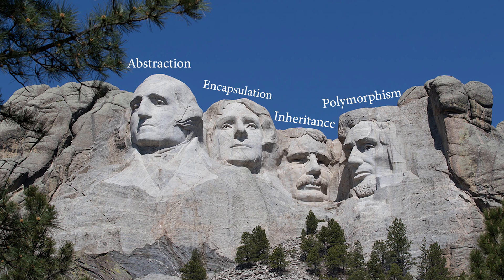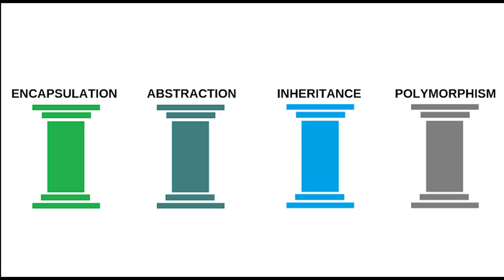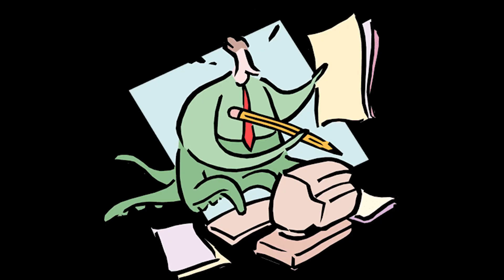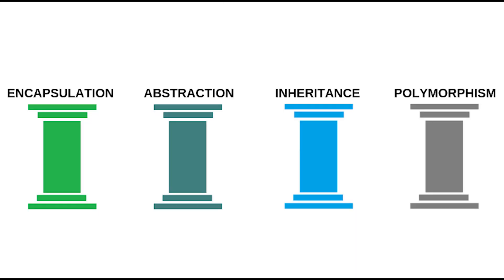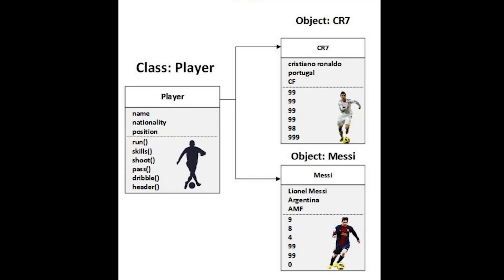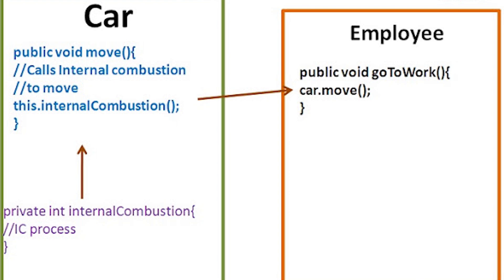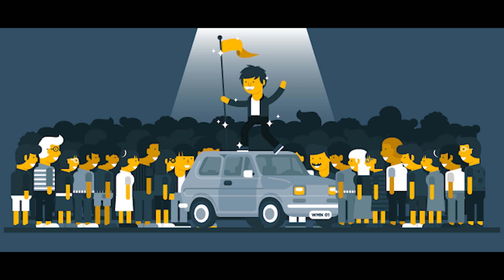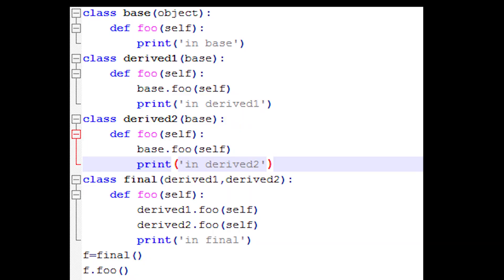Four Pillars of Object Oriented Programming | Tamil Community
if you have any doubts or errors in any programming languages. comment in our video or contact us on Instagram or Facebook, we will help you solve it and teach you what went wrong and how to solve if it happens next time.